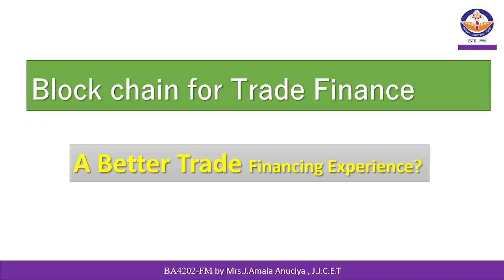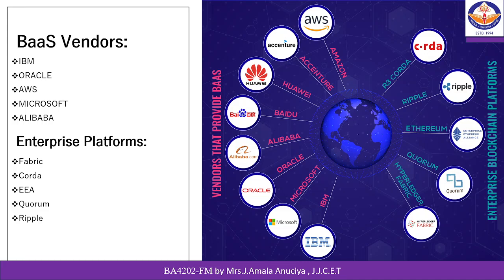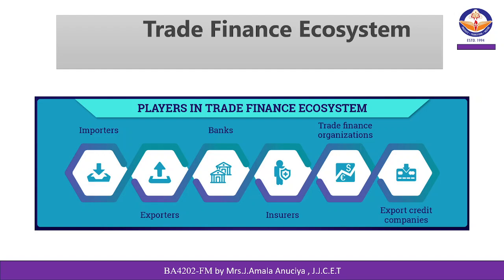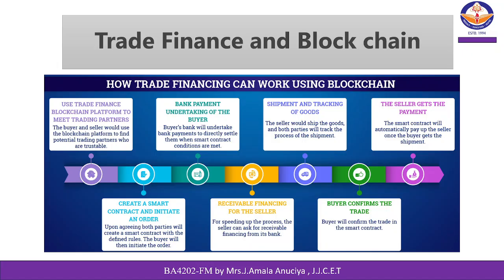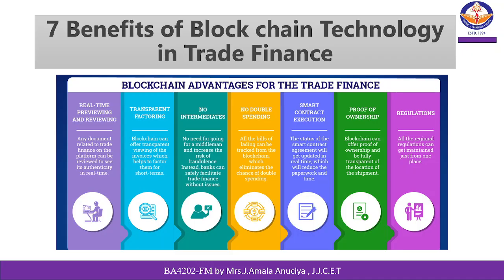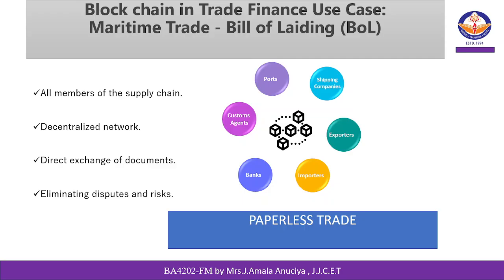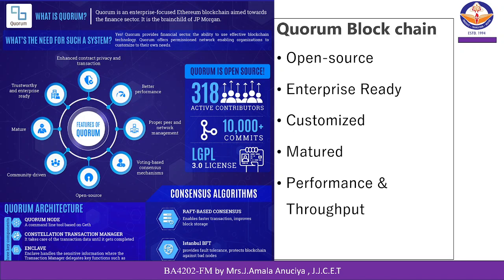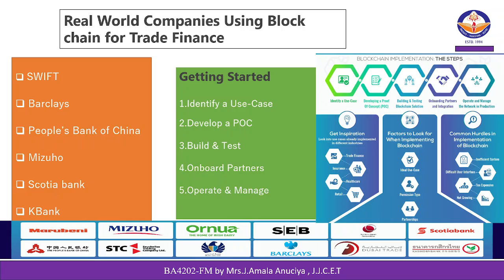Ms J. Amala Anuciya MBA - Financial Management Lecture Video1